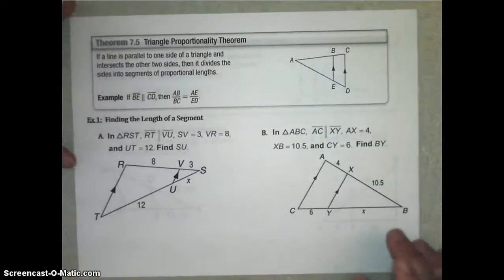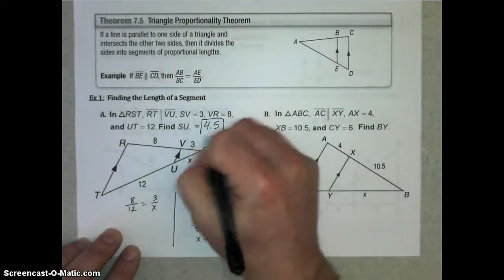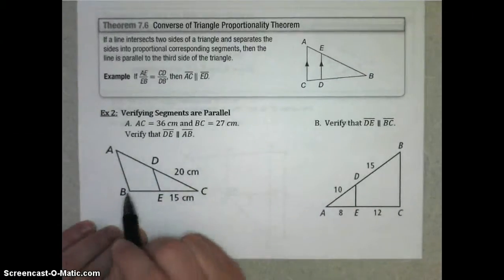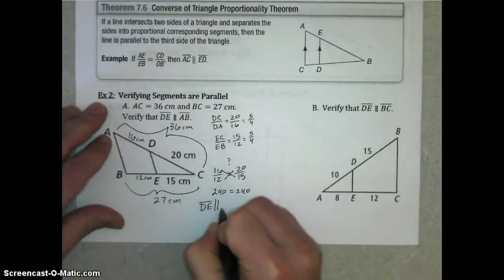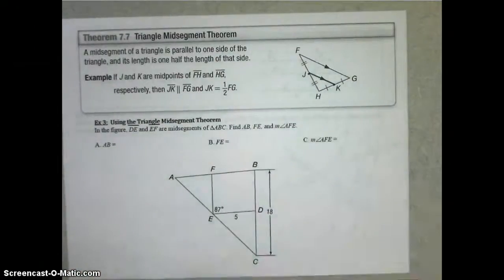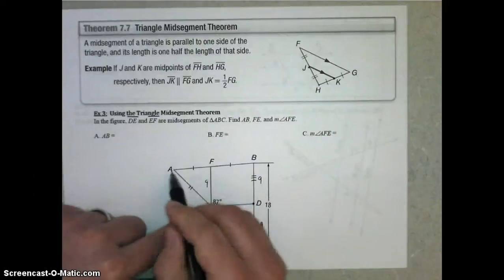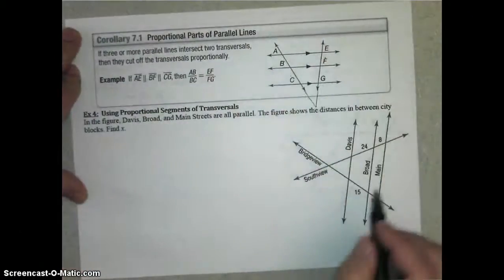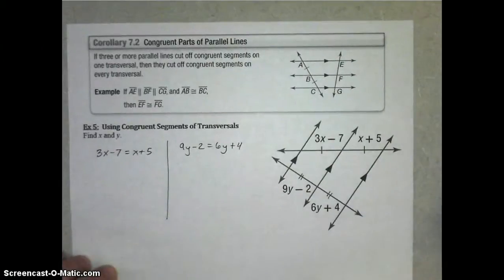Lesson 7.4 Parallel Lines and Proportional Parts Video Notes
Objectives: Use proportional parts within triangles; Use proportional parts with parallel lines.